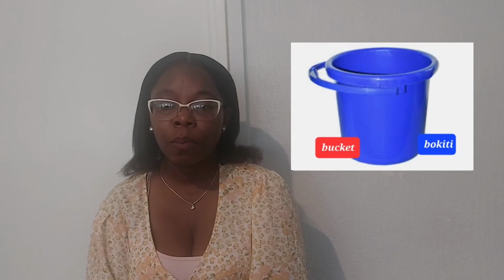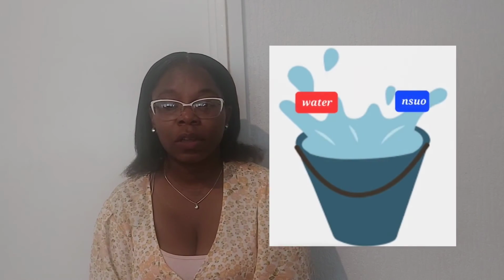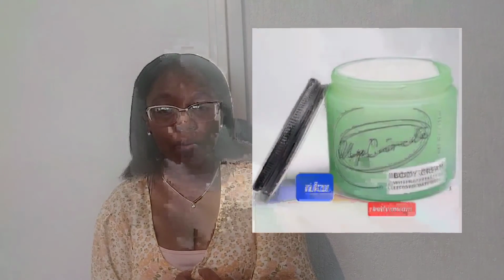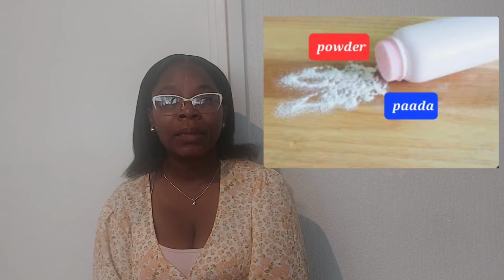Lesson 24: Names of some Household Items in Twi (pt 2)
Hello everyone, Akwaaba! Two weeks ago, we talked about the house/ the home, we looked at the names of the parts of the home and the names of the various rooms in Twi.  Last week, we looked at some household items in the kitchen and the living room. Link for the previous lessons are down here if you need them. This week, we will look at the names of some household items part 2 and it will focus on items in the bedroom and the  bathroom. I have  had fun making this lesson. I hope you have fun watching it. Thank you for coming to class.